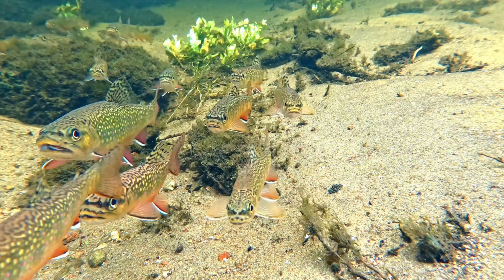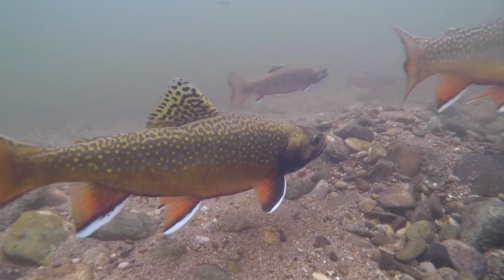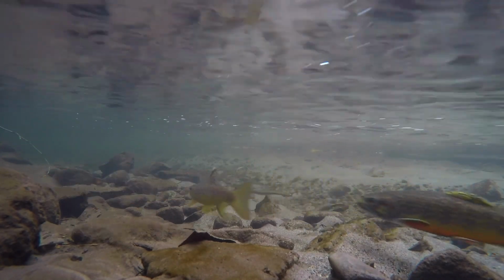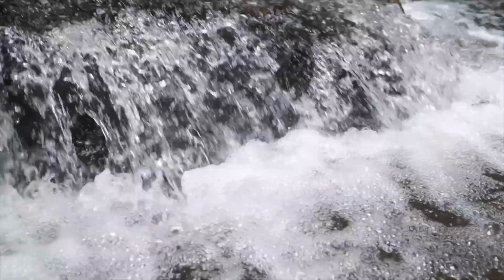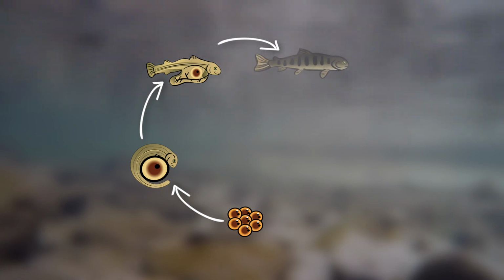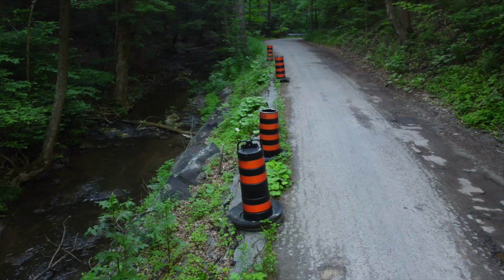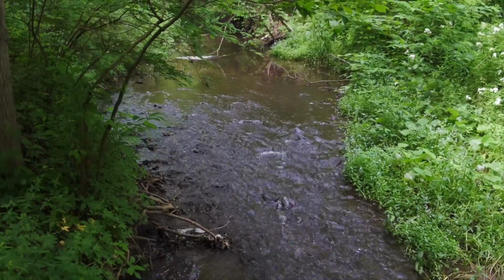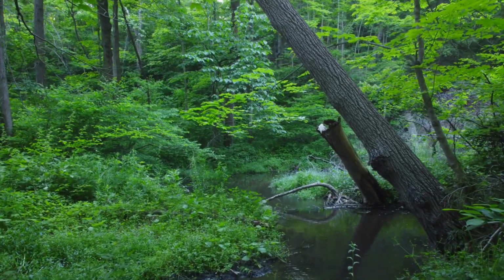Bring Back the Brookies Module 1 About Brook Trout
Brook Trout are very sensitive to their environment, needing cold, clear, unpolluted water to survive.  If they can live in a stream, we know that it’s a healthy ecosystem.  Brook Trout numbers have been declining in Niagara’s only coldwater stream, Twelve Mile Creek.  Learn why and discover what conditions they need to go from surviving to thriving.